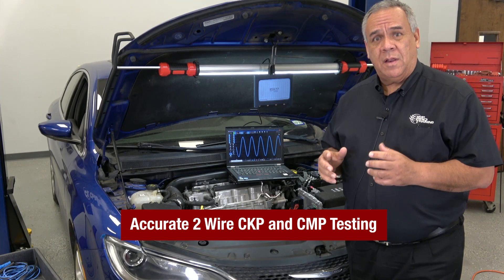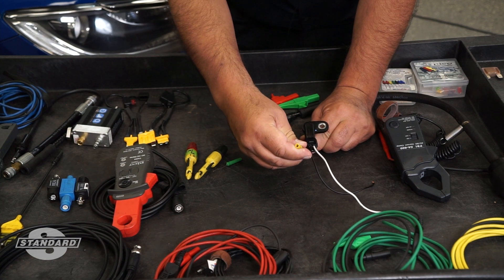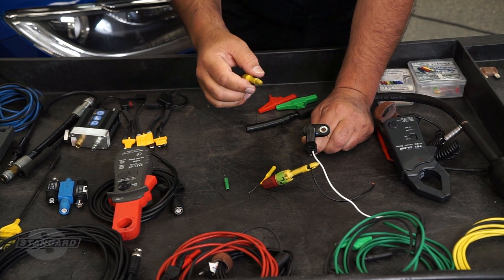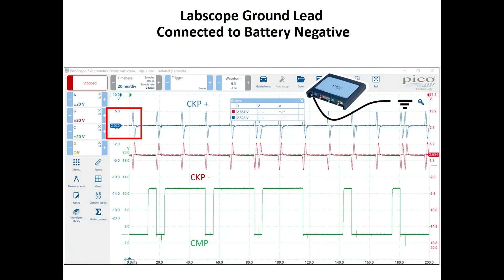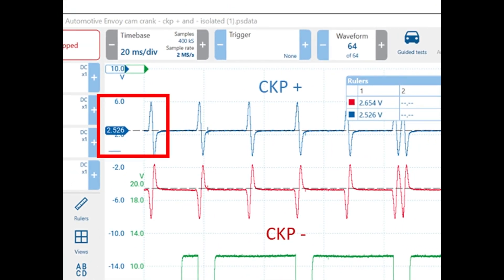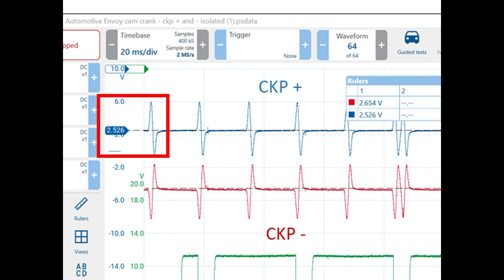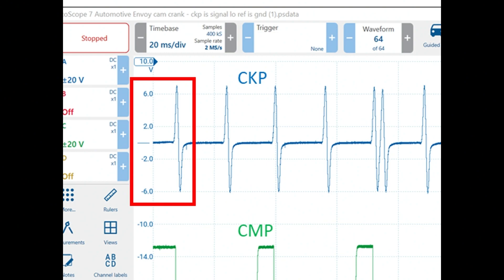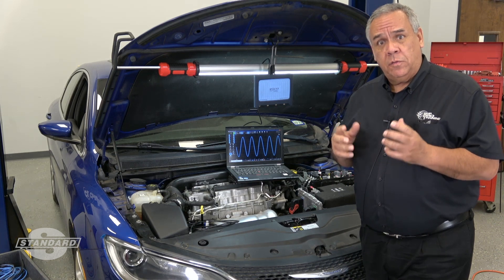Accurate 2 Wire CKP and CMP Testing | Tech Tip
In today's tech tip, we guide you through the accurate testing of two-wire permanent magnet cam and crank sensors. To ensure precise results, we'll demonstrate this procedure with the sensor off the vehicle, providing a detailed look at the proper testing methods.

When testing these sensors, it's essential to avoid a common mistake of connecting the ground lead to the negative battery post. Instead, you need to go across the leads with your lab scope to get the correct signal amplitude from the sensors. Connecting the ground lead to the negative battery post can show incorrect amplitude readings.

In the example provided, we compare the two scenarios, showing the significant difference in amplitude readings when correctly connected across the sensor. Understanding this vital step will help you accurately test two-wire permanent magnet cam and crank sensors.